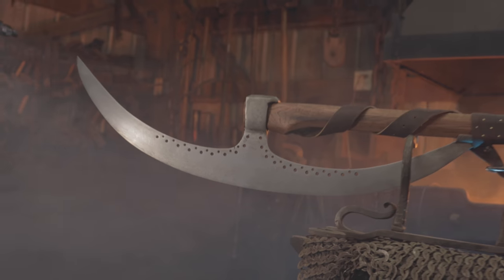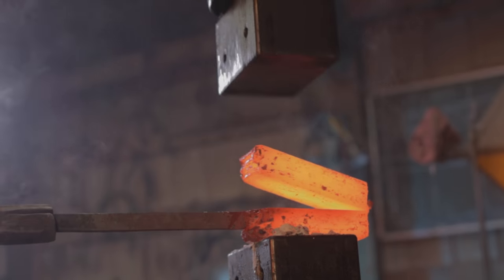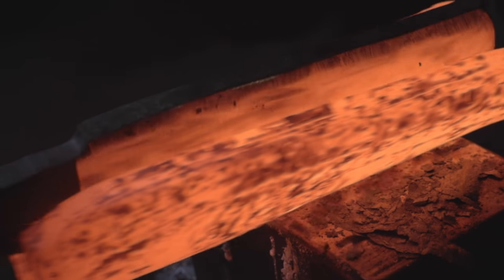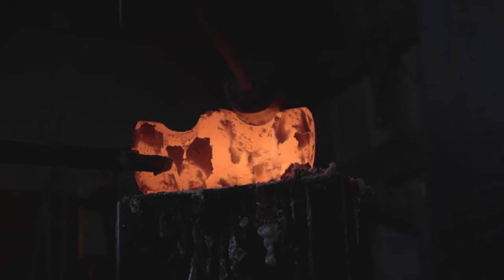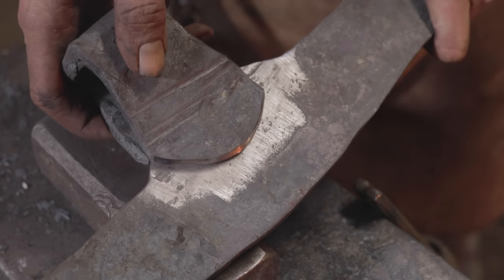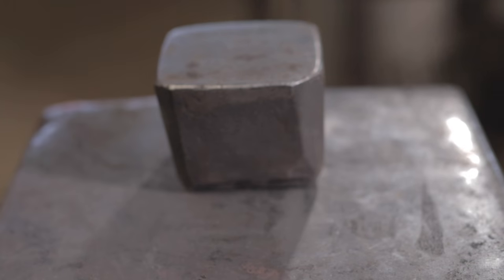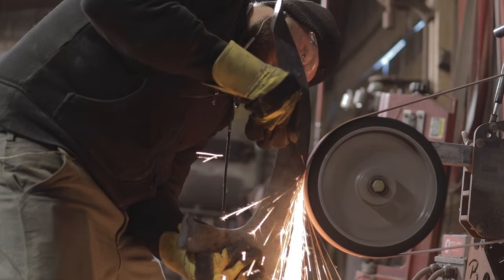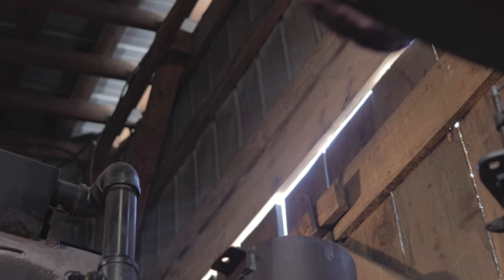Making a Damascus Pole Axe in 4 mins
We make a damascus pole axe called a bardiche. We forge this from wrought iron and fold it and fold then we add a high carbon edge. The "Damascus" is actually folded iron to get out the impurities. We use a power hammer and also forge it traditionally. This is a 4 min cut down of a full length documentary that we did on the main channel That Works ! THis shows blacksmithing as well as bladesmithing and even some wood working mixed in.

Support Matt as a creator!

Our Amazon Shop full of Blacksmithing Goodies

Shot and produced by Matt Stagmer